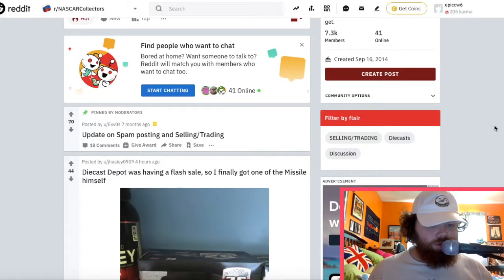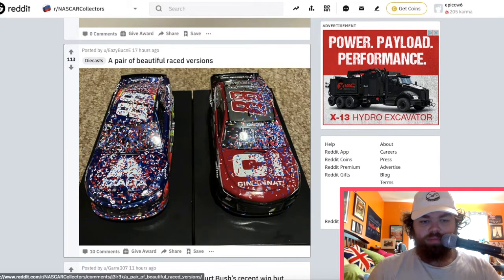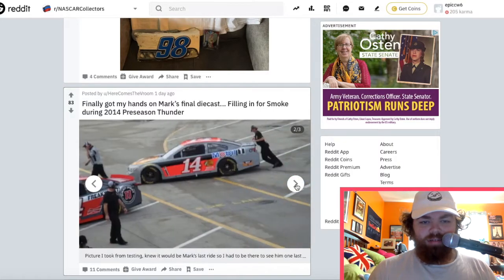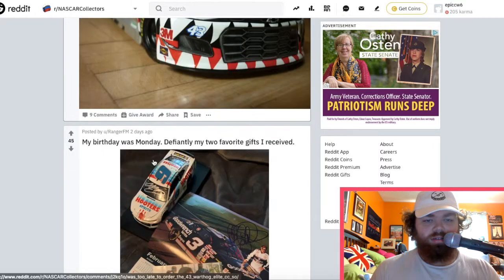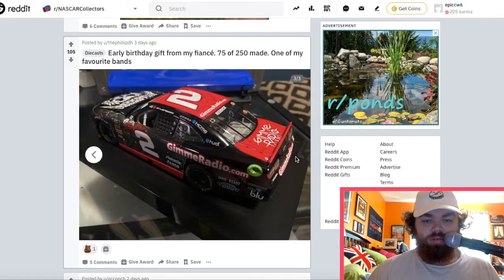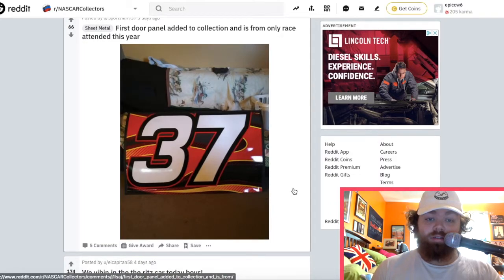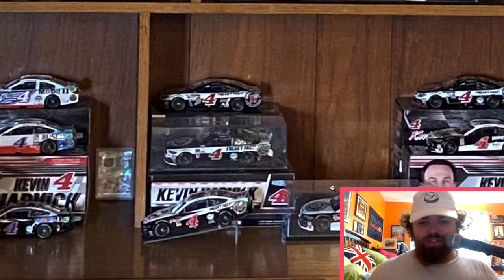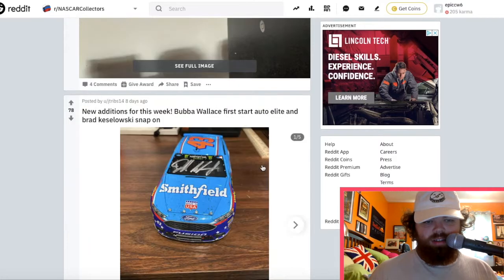These People Have Some Awesome Diecasts - R/NASCARCollectors